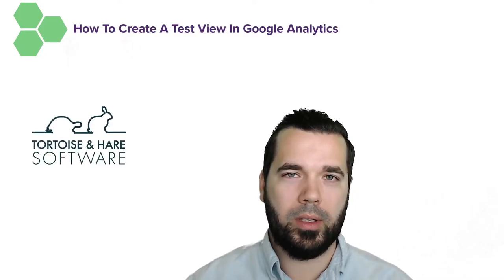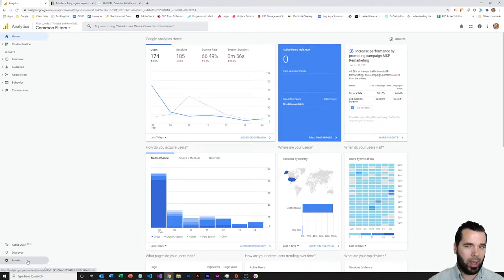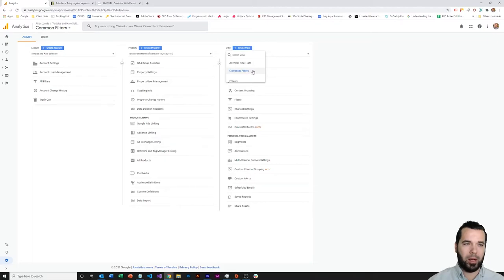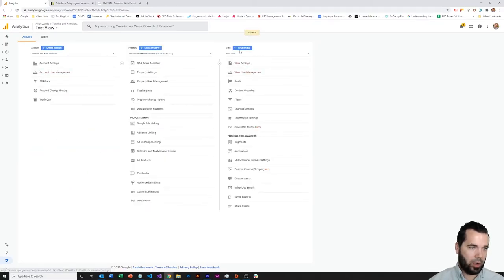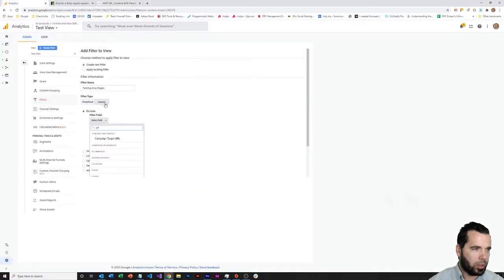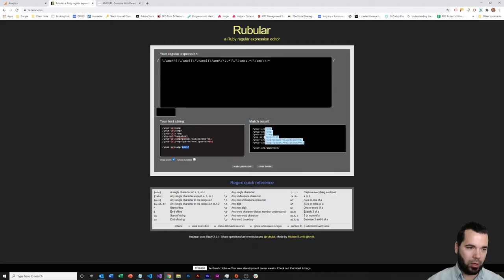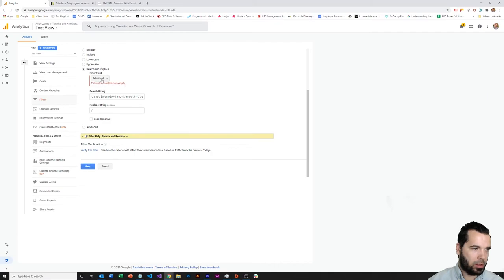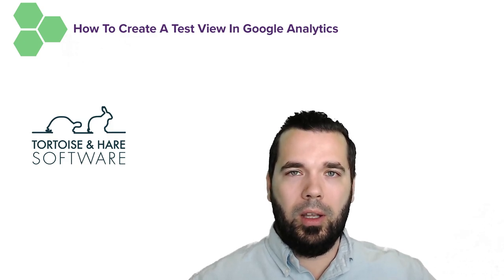How To Set Up A Test View In Google Analytics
In this video we walk through how to set up a test view in Google Analaytics.  We walk through the case of having a regular expression filter applied to the Request URI, which warrants creation of a test view to validate the filter before applying it to the Core view in analytics so that data quality is maintained.